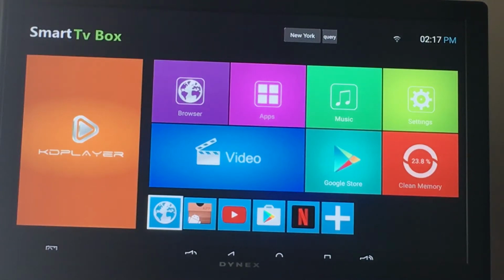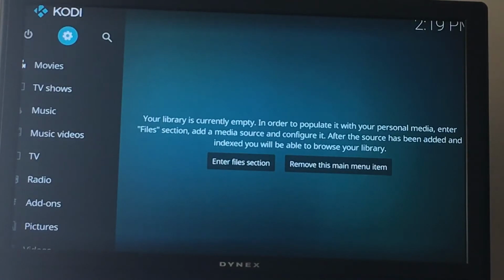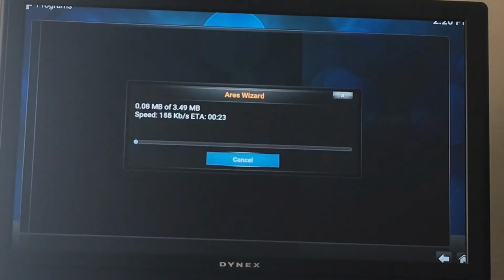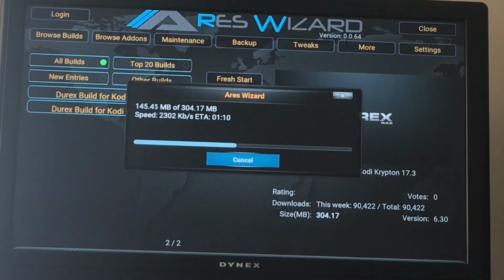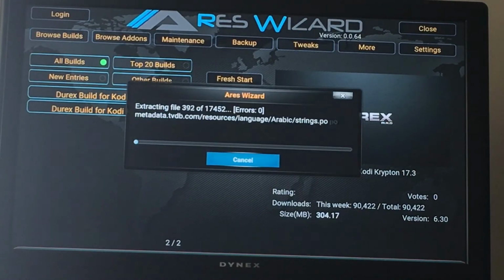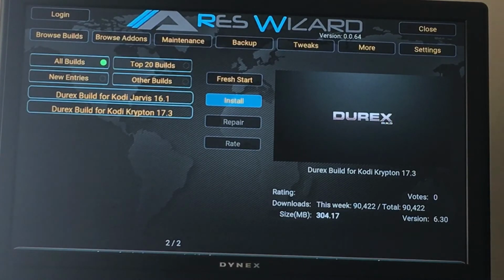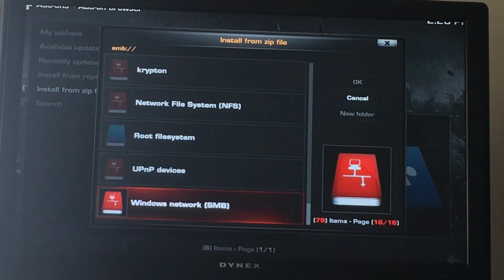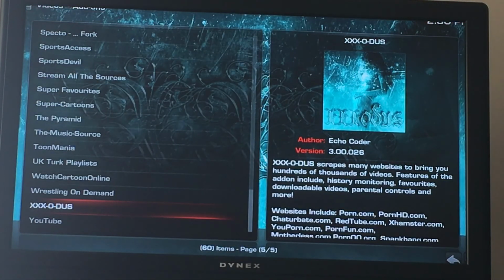EASY Update to Kodi 17.3 and ares wizard Durex build install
Update Kodi 17.3 and install ares wizards Durex build. XML downloader to increase cache as well